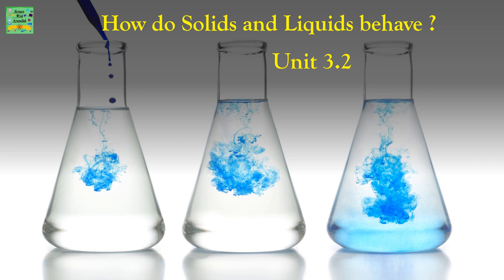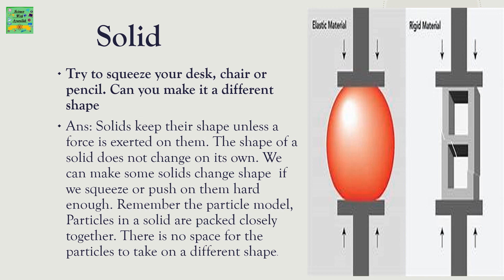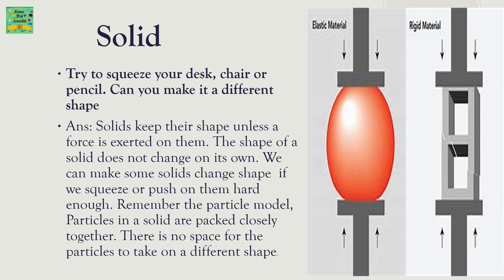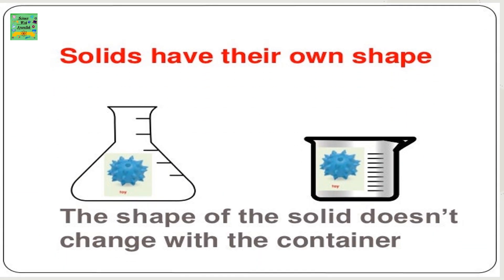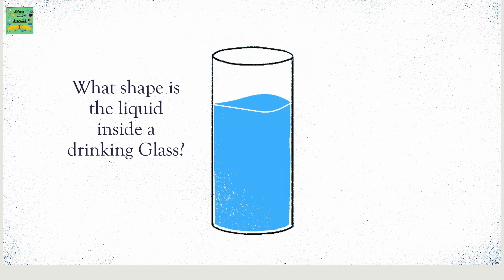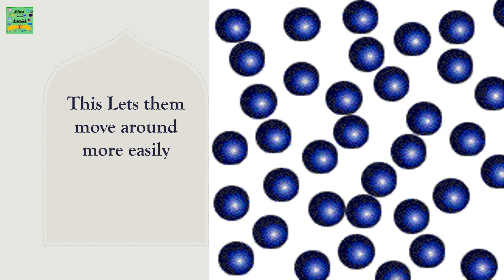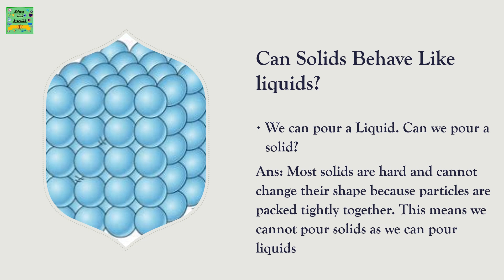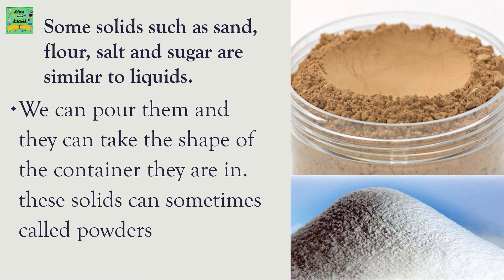Cambridge primary science grade 4 | Learners book | How do Solids and Liquids behave| Unit: 3.2